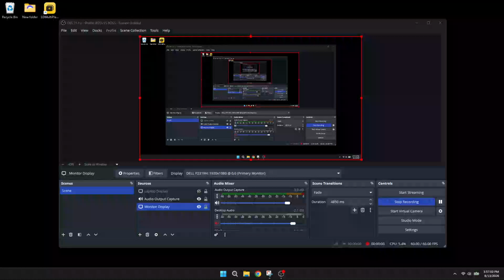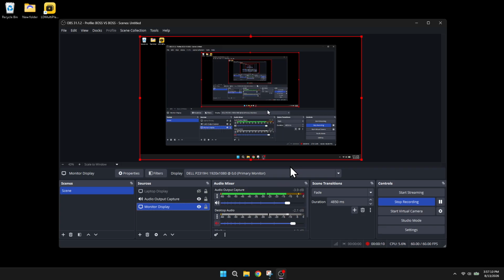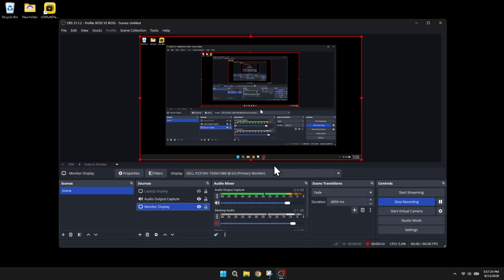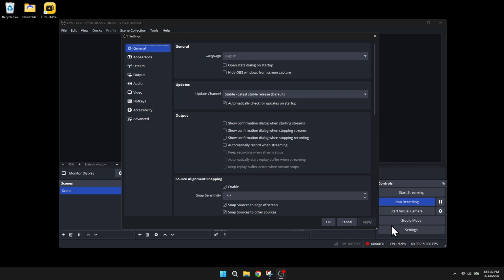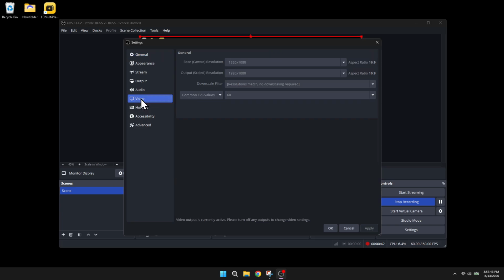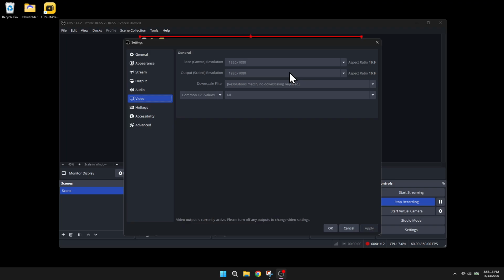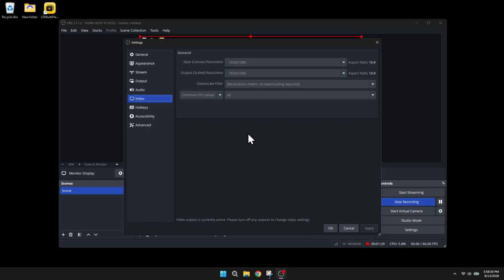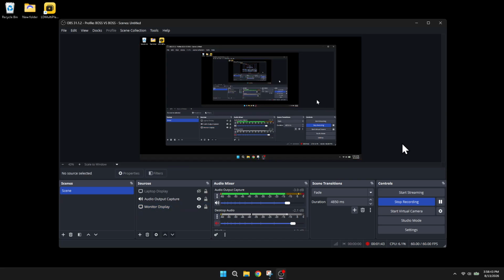How to record vertical video in OBS Studio (Easy Tutorial)